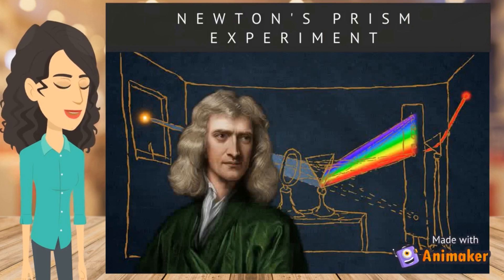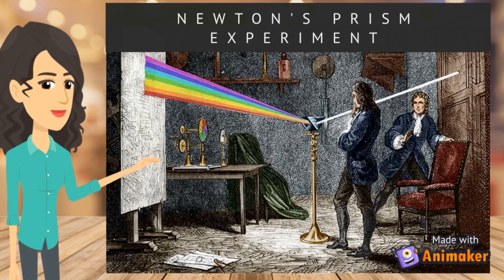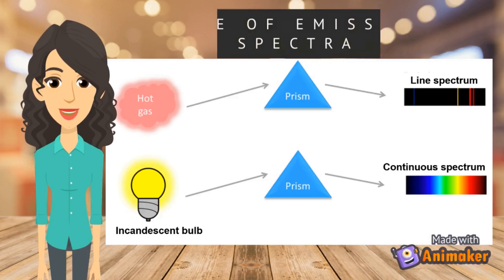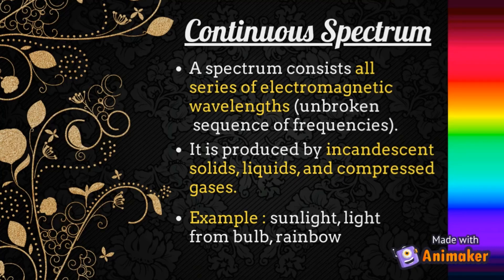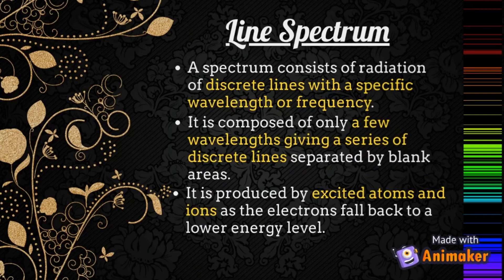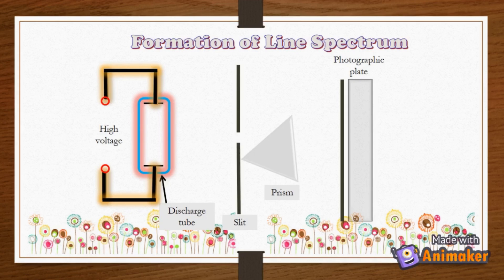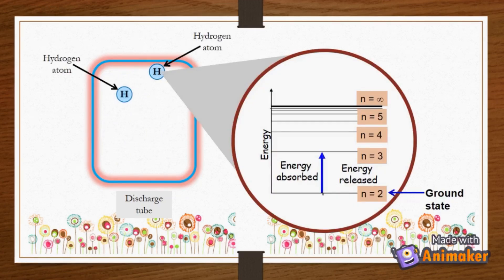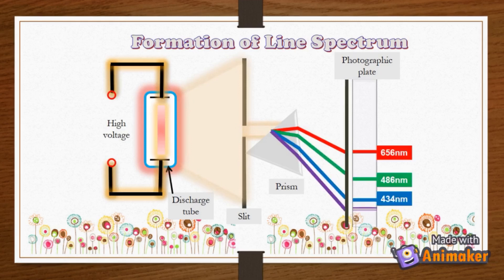Week 3 Chemistry Emission Spectra Lesson 2.1c SDS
2.1 Bohr’s atomic model

At the end of this topic, students should be able to:-
(d) describe the formation of line spectrum of hydrogen atom.

This video covers:
• Newton’s Prism Experiment
• Type of Emission Spectrum
• Definition of continuous spectrum
• Definition of line spectrum
• Formation of continuous spectrum
• Formation of line spectrum

Animation & video editor:
Animix Animation Maker
Screen recorder: Movavi Screen Recorder